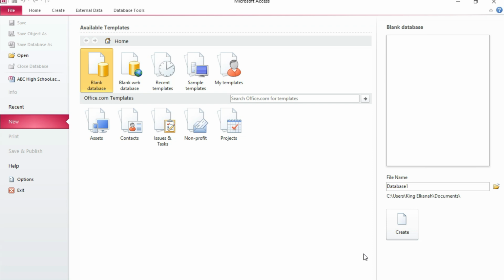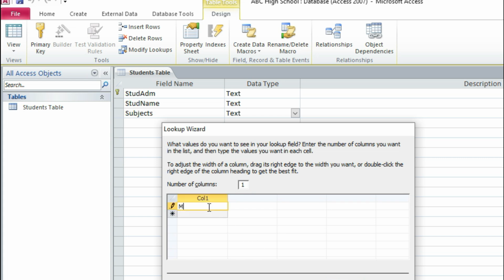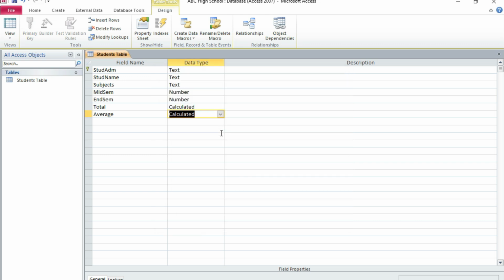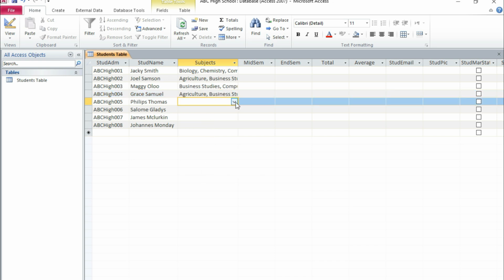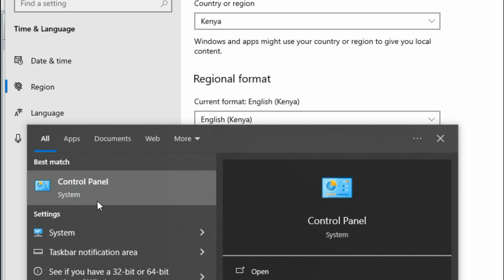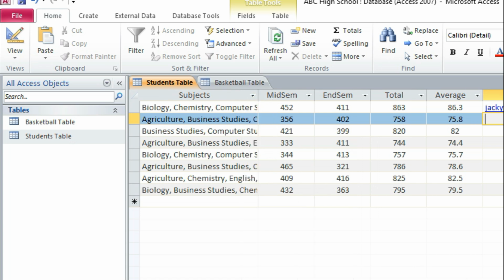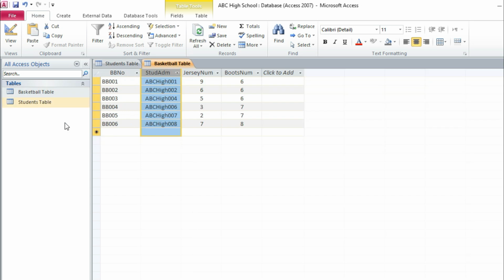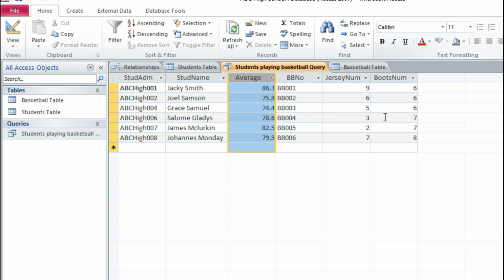How to CREATE A DATABASE and TABLE RELATIONSHIP - MICROSOFT ACCESS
By the end of this video, you'll have the confidence and skills to create your own database and establish efficient table relationships in Microsoft Access. Join us on this journey to becoming a database management pro!

Don't miss out on mastering database creation and table relationships in Microsoft Access. Watch now and take your database skills to the next level!